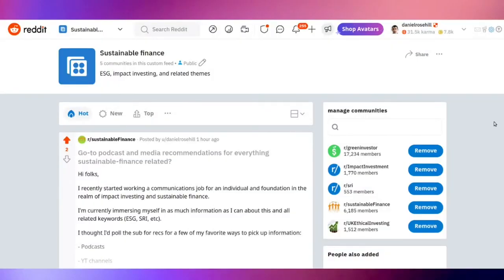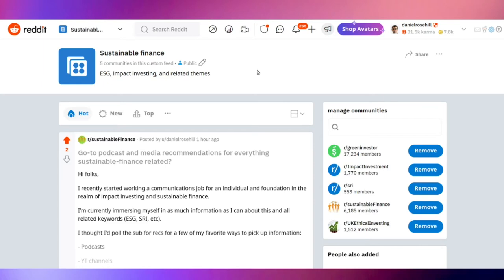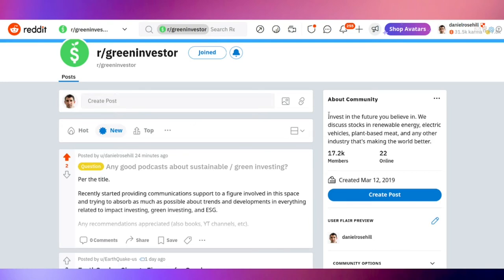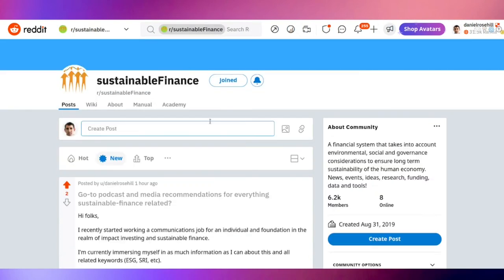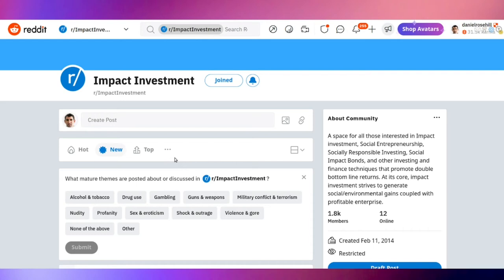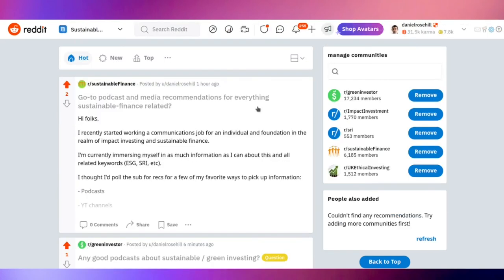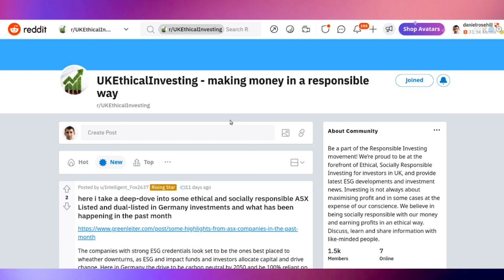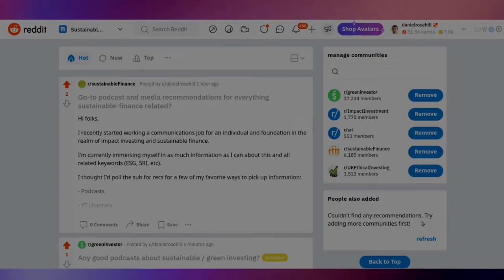Sustainable Finance Related Subreddits (ESG and More)